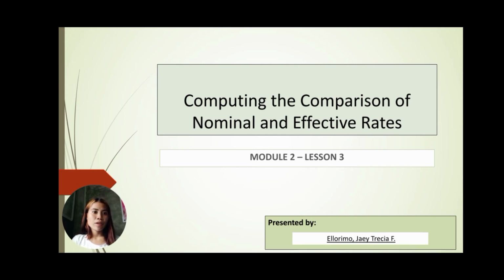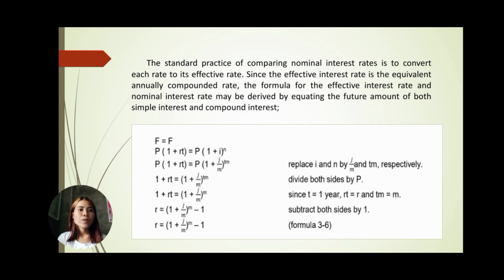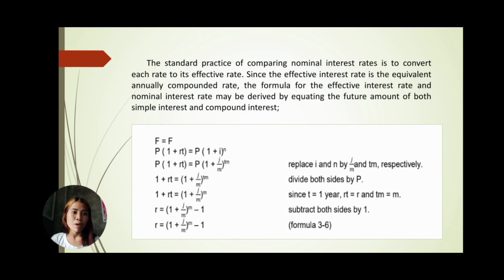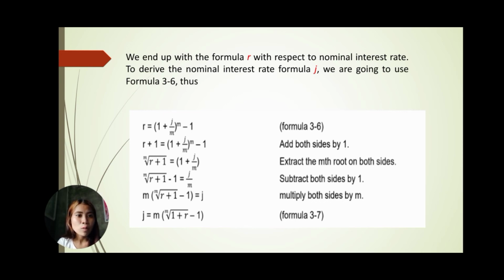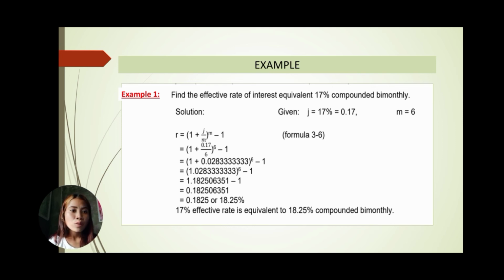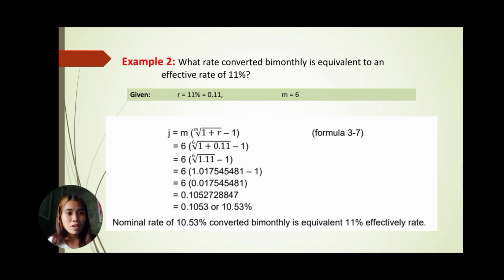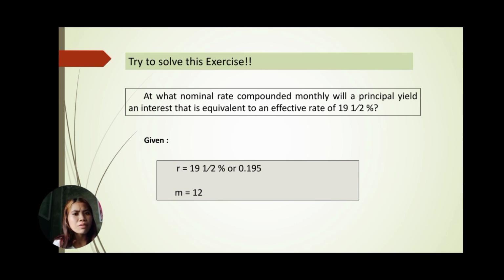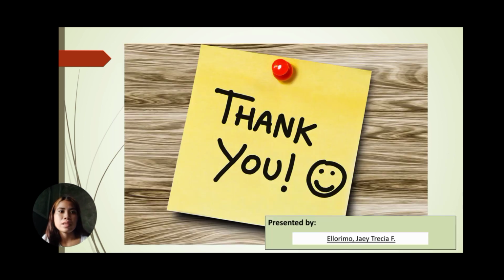M108: Computing the Comparison of Nominal and Effective Rates l by: Ellorimo, Jaey Trecia F. l